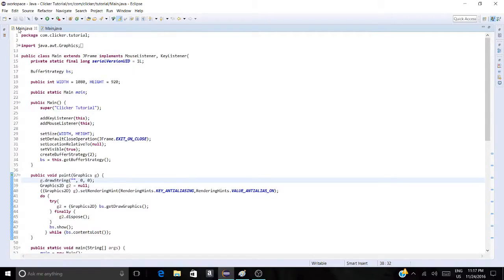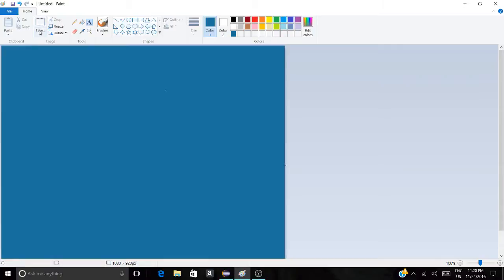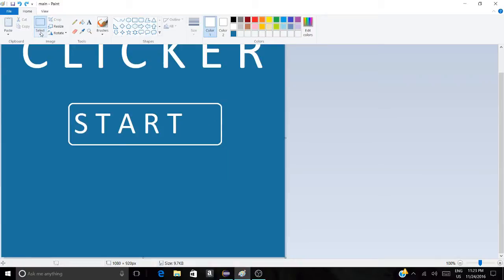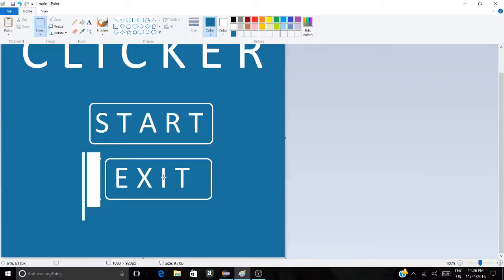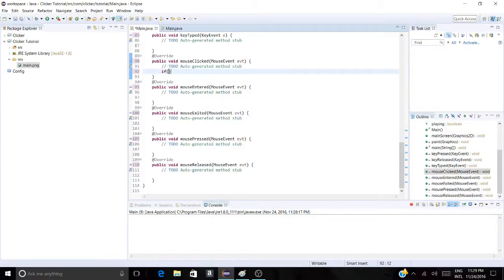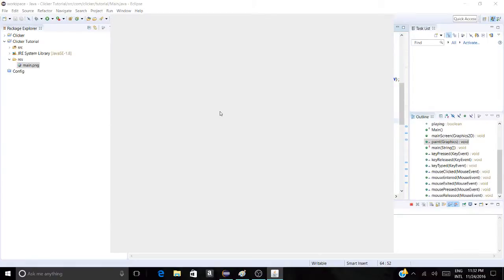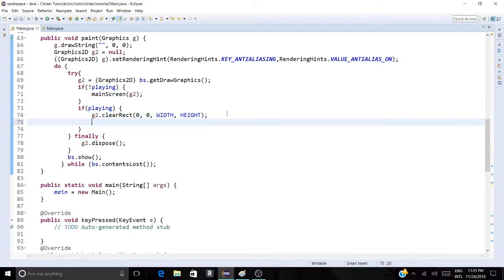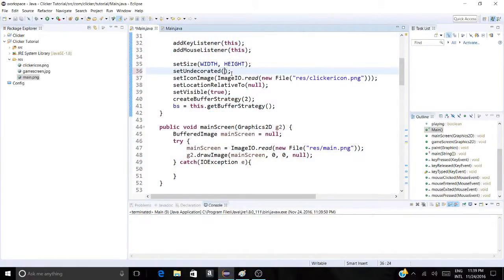Make the Screens